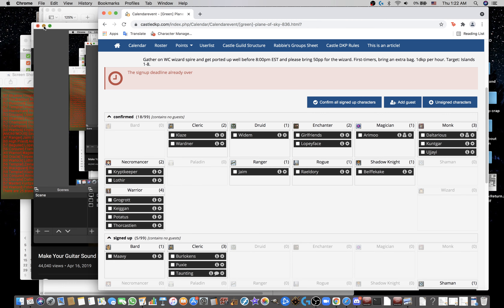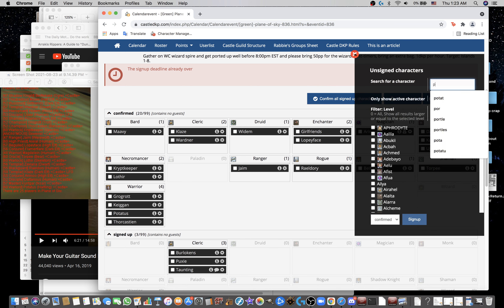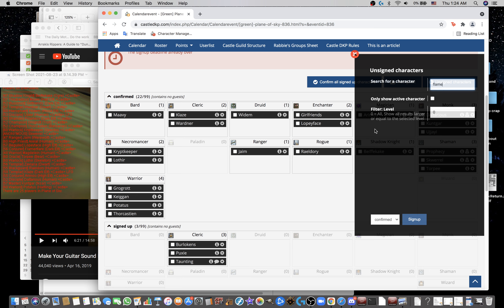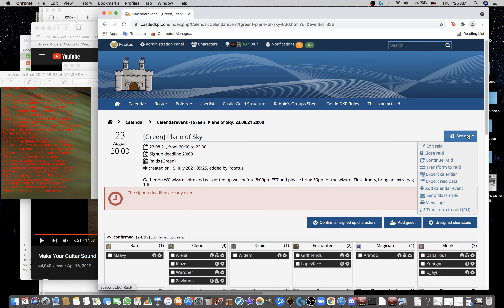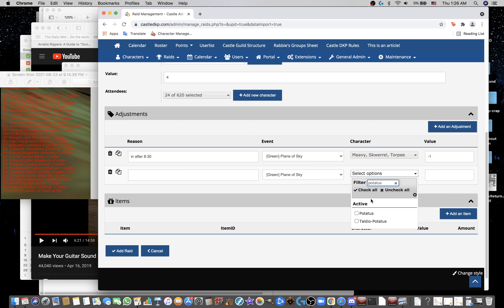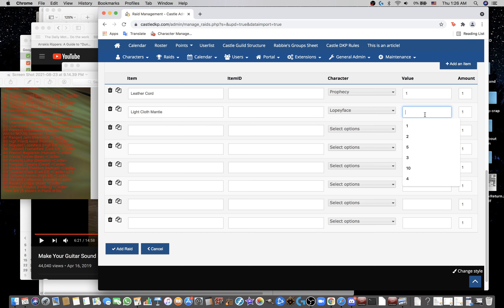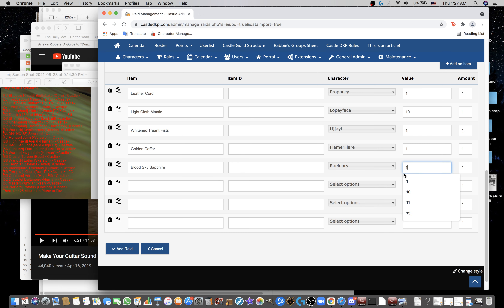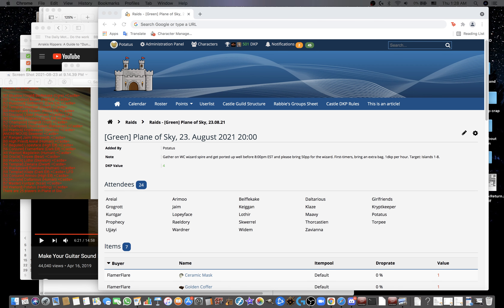Inputting raid DKP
Navigate to the raid via the Calendar page.
1. Confirm everyone who showed up.
     - If they signed up, put a check by their name and use the bottom bar to Confirm them.
     - If they didn't sign up, use Unsigned Characters to confirm them.
2. Under Settings (top right), click Transform to raid
3. Set DKP value (1 per hour)
4. Add Adjustments for people who came late or left early
5. Add Loot. The DKP they spent goes in Value; leave Amount as 1 (it means "quantity," which is always 1).
6. Click Add Raid at the bottom left.